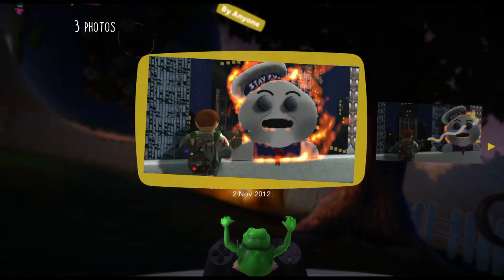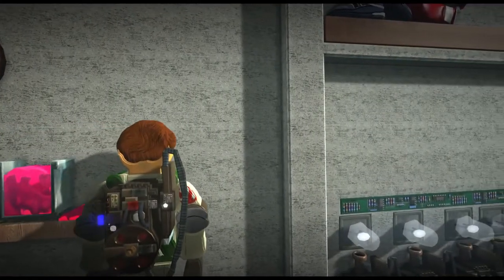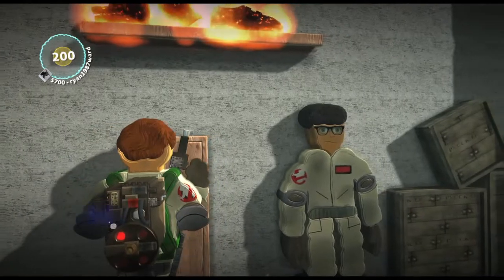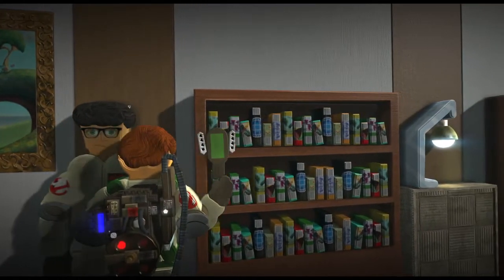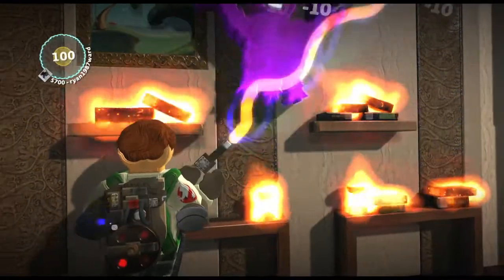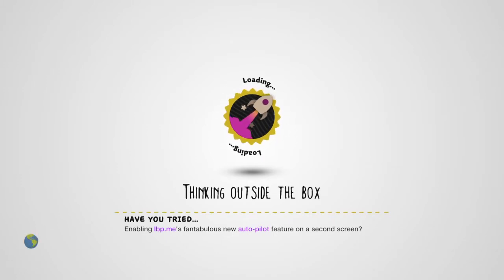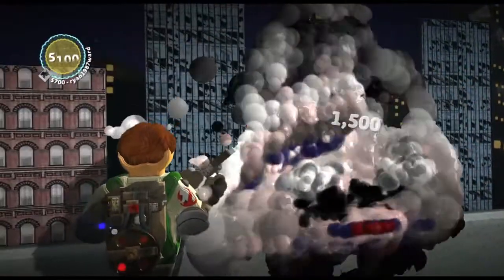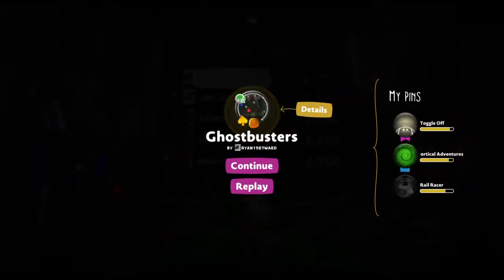Ghostbusters little big planet game 2012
A ghostbusters i made back in 2012